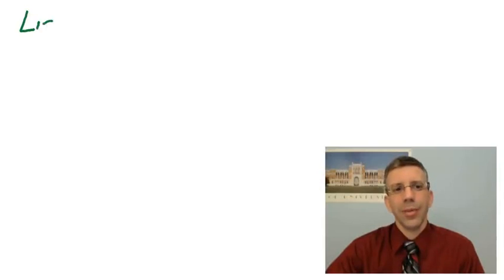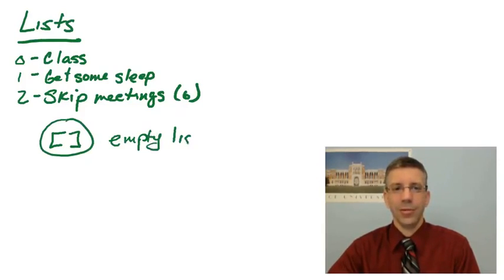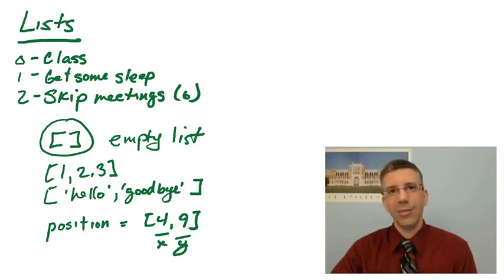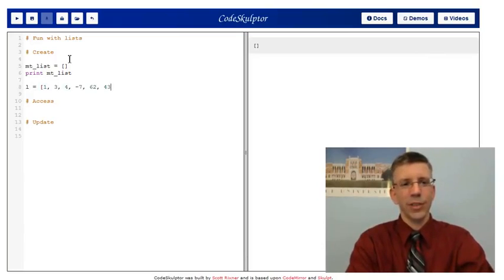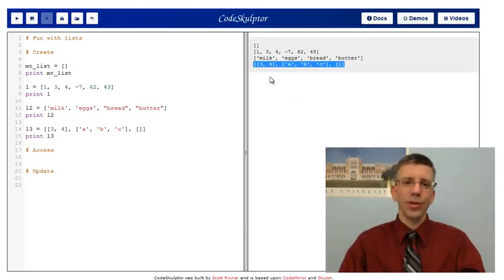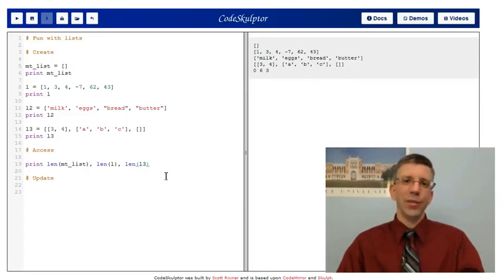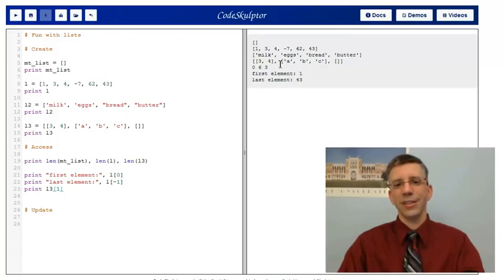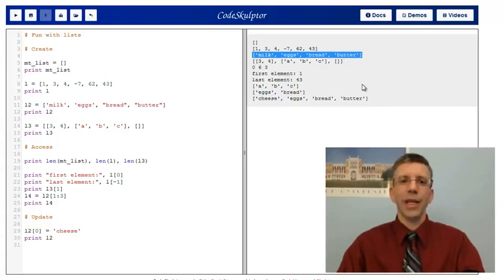7 1 Lists